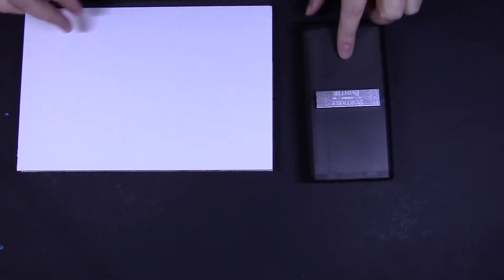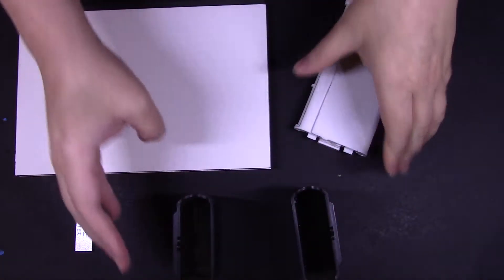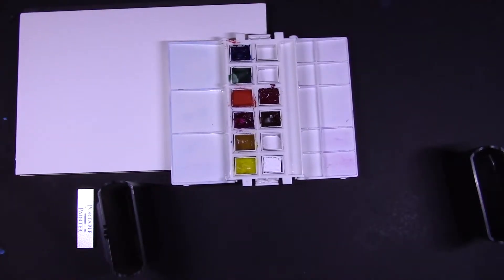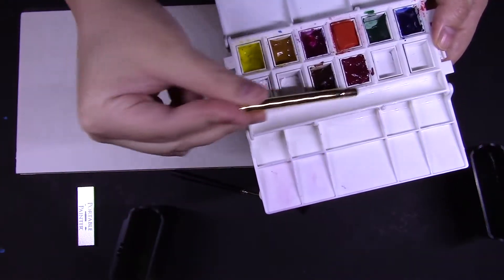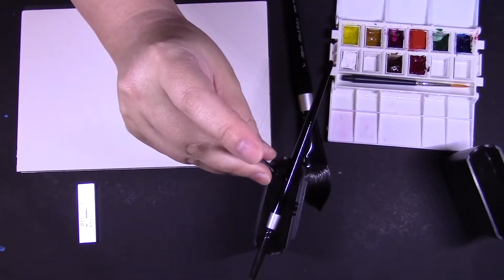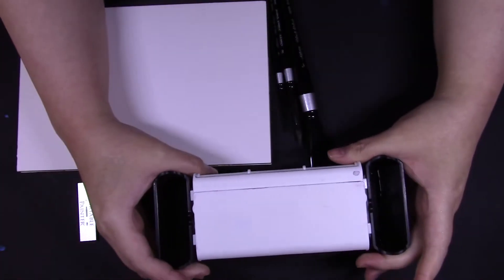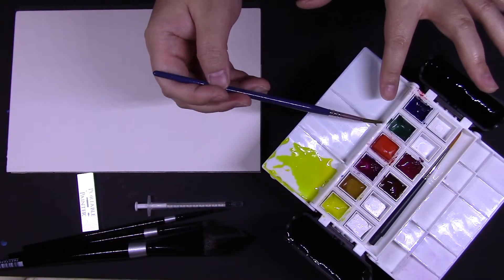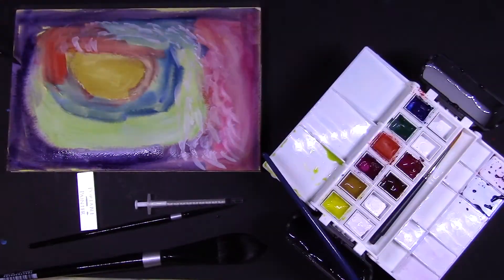Portable Painter Review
I discuss what I love and what I hate about the Portable Painter, a somewhat nifty portable watercolor palette. I bought this on my own dime on IndieGoGo after the initial campaign.

Hajra Meeks, whose works I much admire, now has a review too, and she has a much better handle on the little brush that arrives in the set. I tend to prefer larger brushes myself, so I couldn't see the good points of the dual tip brush—but with her review, now I see why it is an awesome brush.

By the way, Teoh Yi Chie is a great guy and has a zillion art supplies reviews.